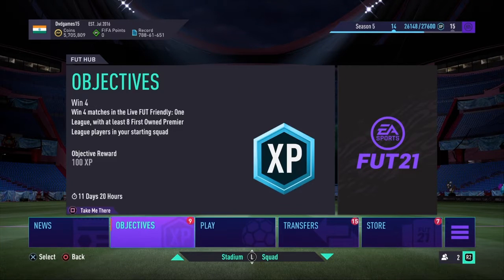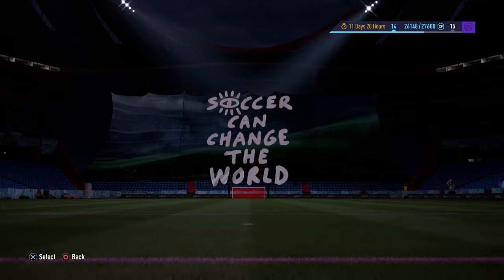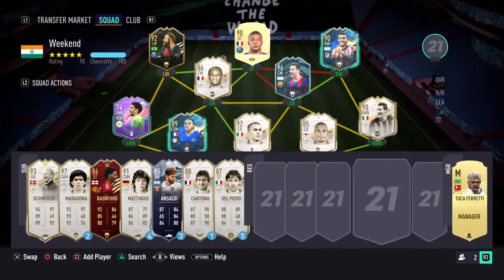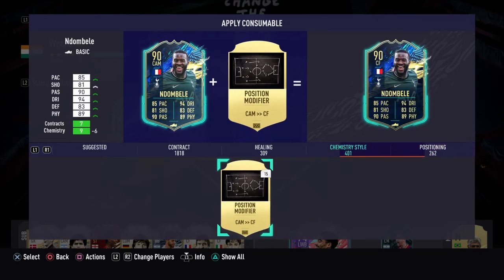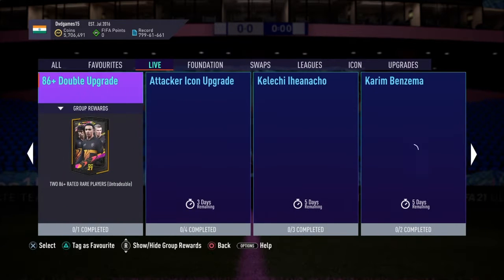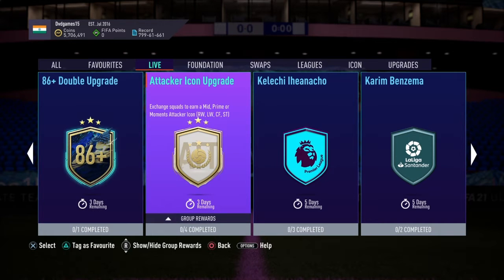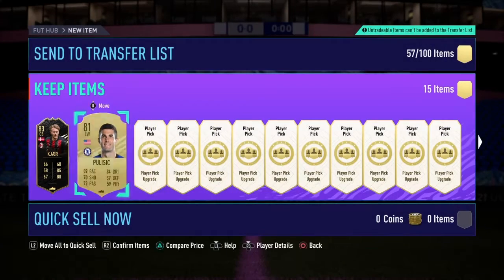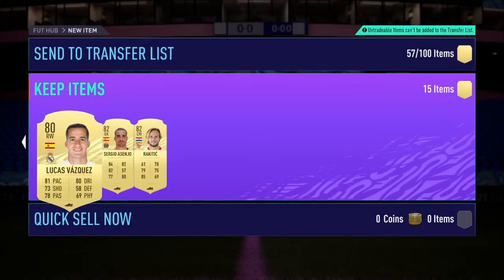FIFA 21 80+ PLAYER PICKS AND TOTS PACKED RTG #126